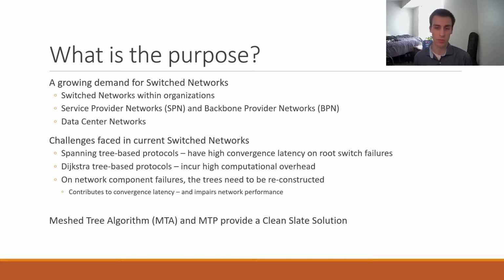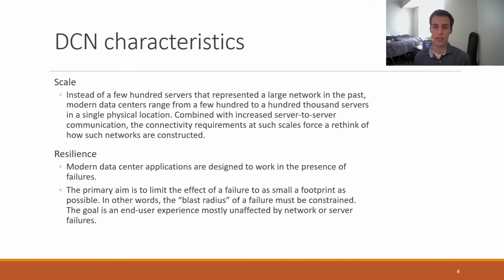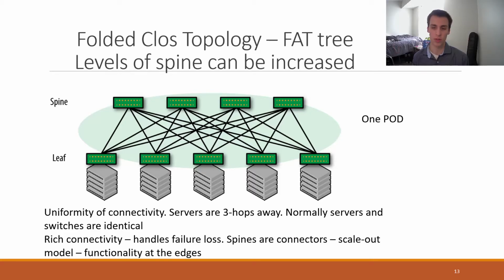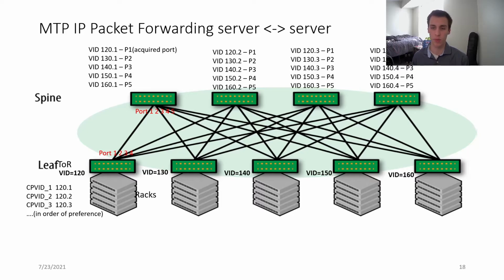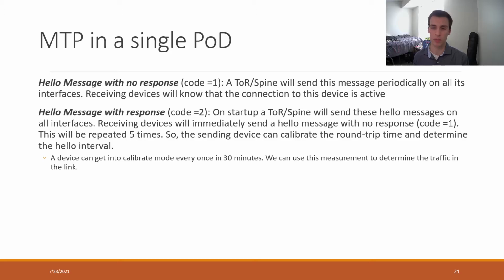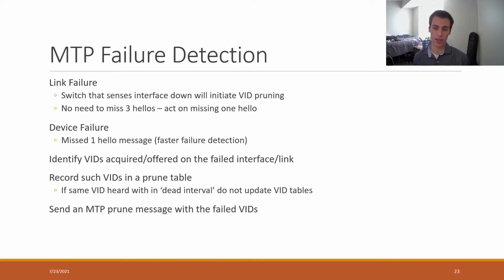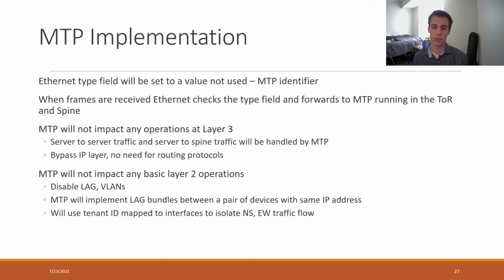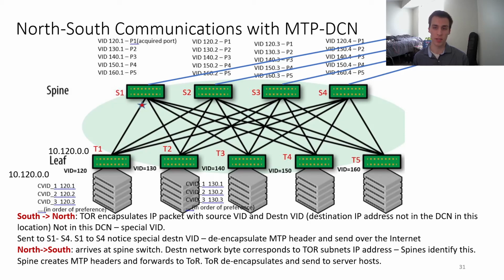Meshed Tree Protocol for Data Center Networks